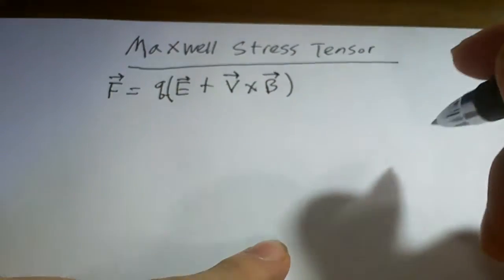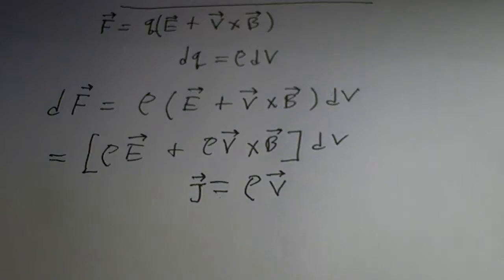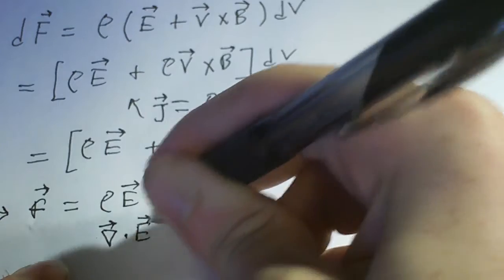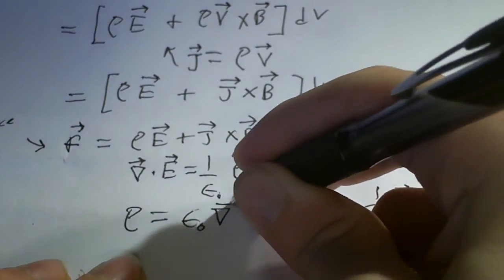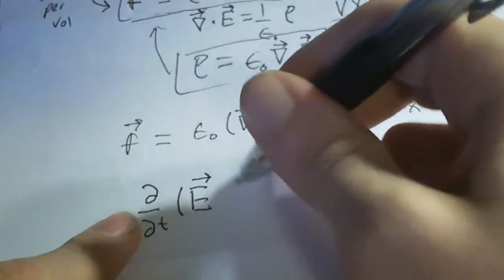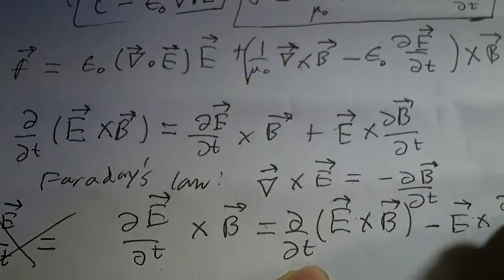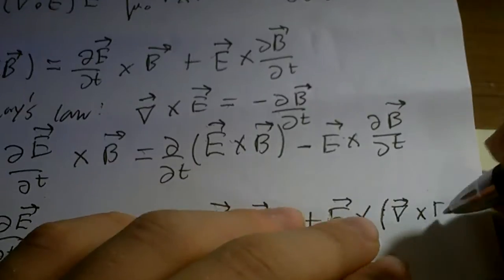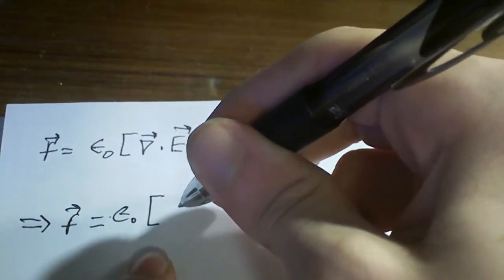Maxwell Stress Tensor Part 1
Multiple part video deriving the Maxwell Stress Tensor. This derivation  requires to know vector calculus, linear algebra, and electrodynamics.